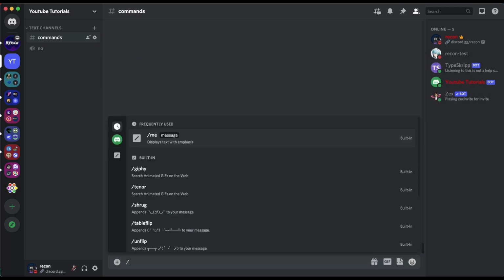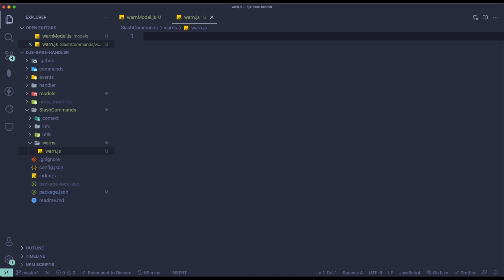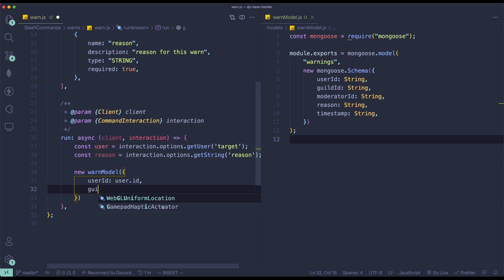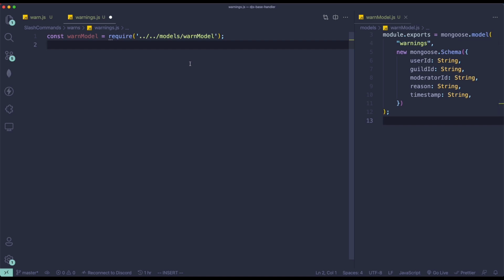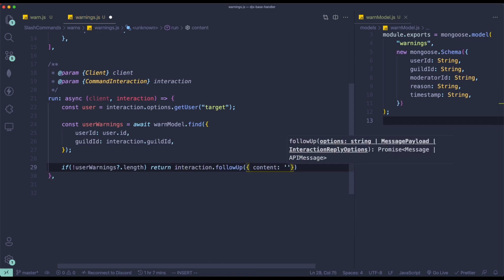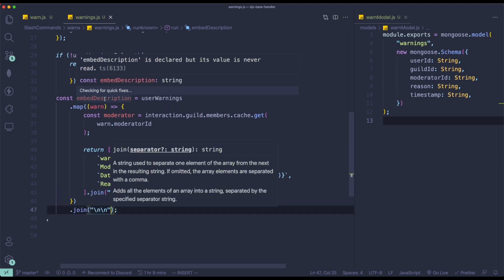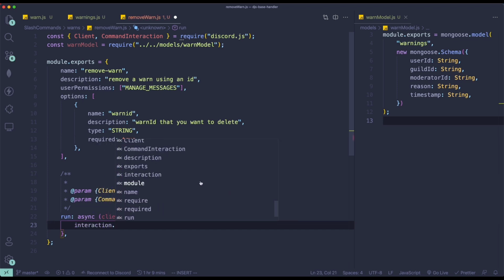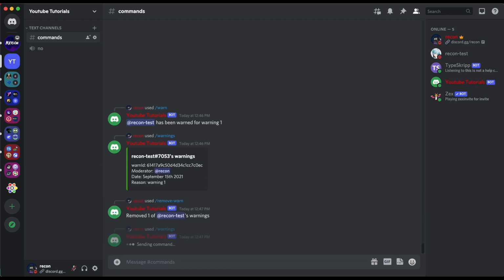Warning System (add, list, remove) | DiscordJS Version 13 Tutorials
Timestamps
0:00 Introduction
1:32 Creating The Model
2:50 Warn Command
8:22 Display Warnings Command
15:04 Remove Warn Command
18:45 Command Preview
19:55 Outro